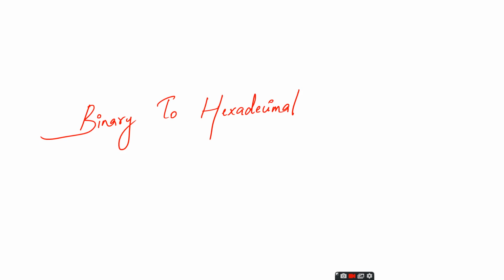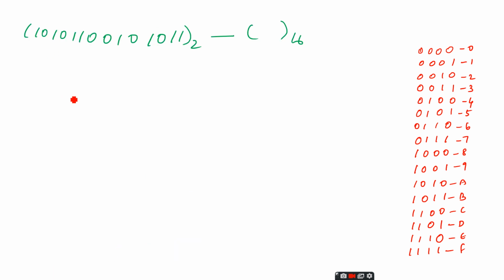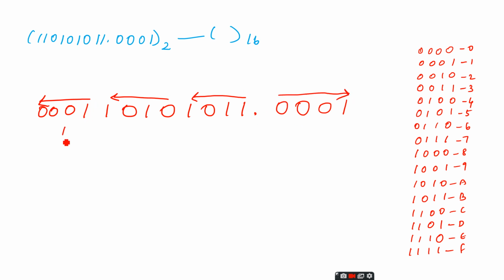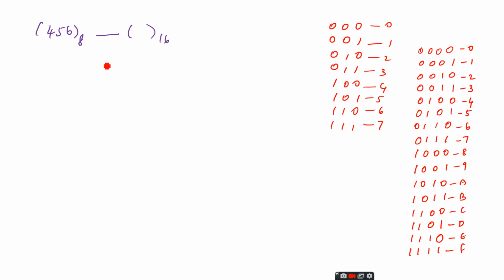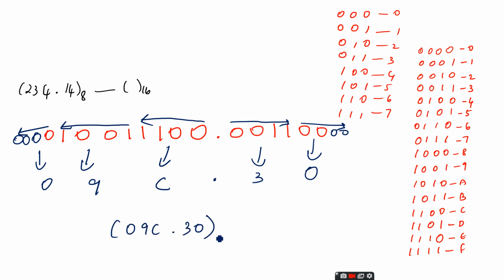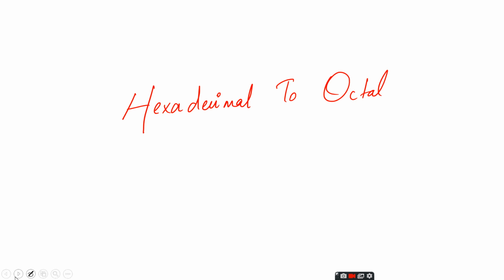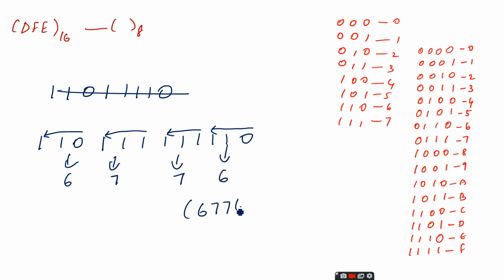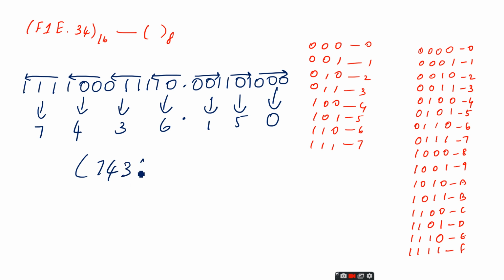10.Binary To Hexadecimal#Octal To Hexadecimal#Octal Fraction To Hexadecimal Hexadecimal To Octal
Video 10
Binary To Hexadecimal#Binary Fractions To Hexadecimal#Octal To Hexadecimal#Octal Fraction To Hexadecimal Hexadecimal To Octal#Hexadecimal Fractions To Octal